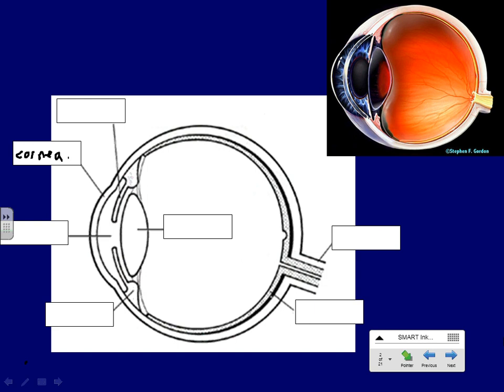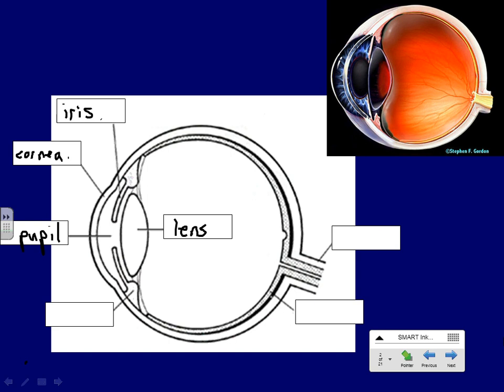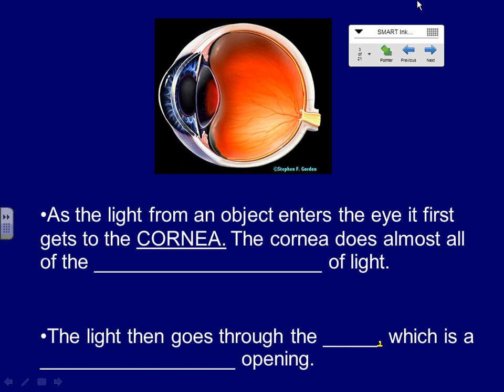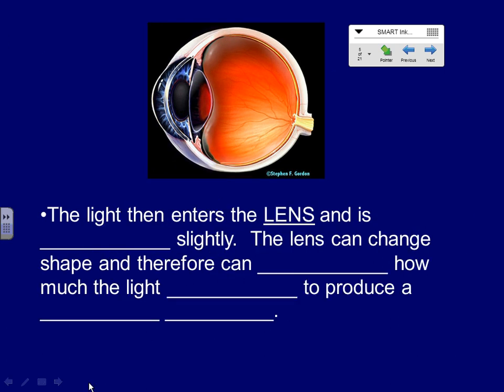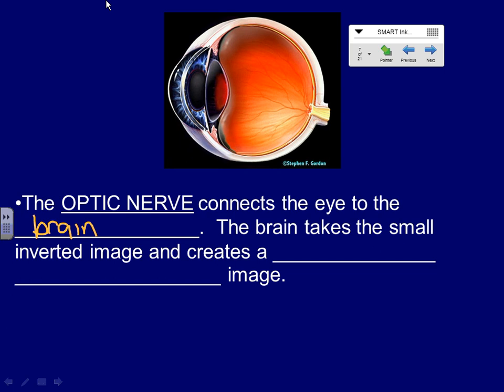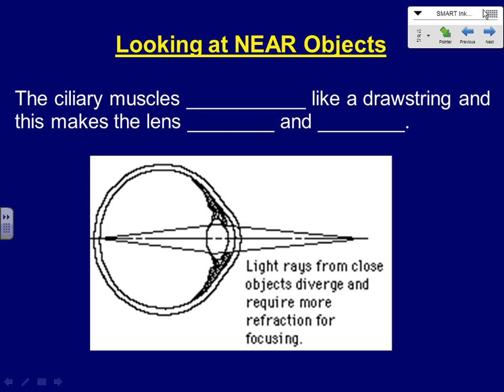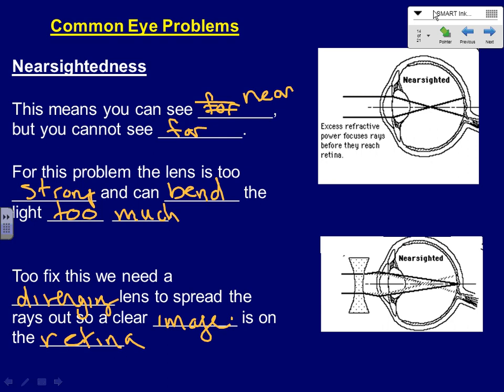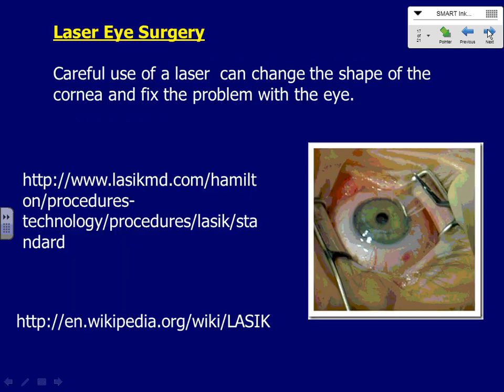SNC 2D U2 The Eye